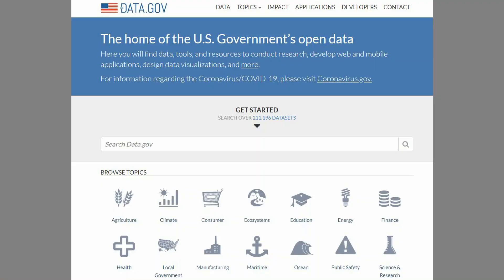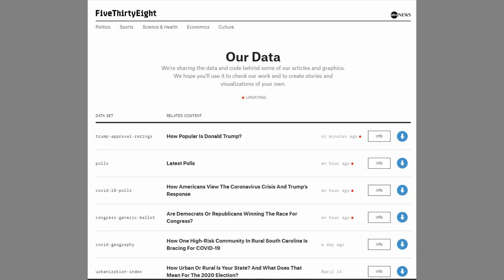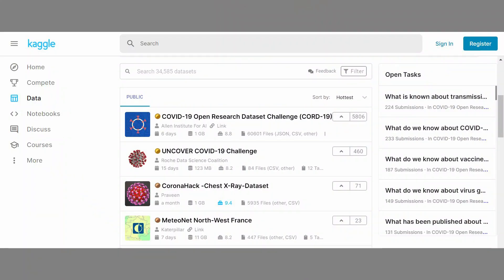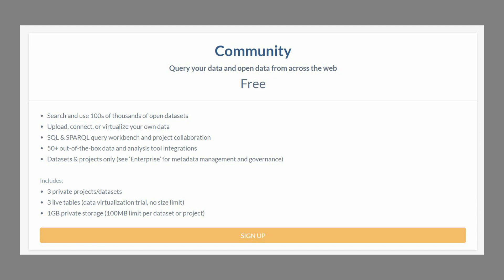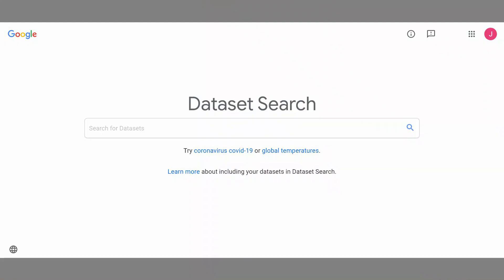Top 5 Free Dataset Sources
TOP 5 FREE DATASET RESOURCES // These free datasets cover 25You’ve built skills in analytics and now you’re looking to expand them or put them into practice. Where do you turn for free datasets to use?

Today I’m going through my Top 5 free dataset resources. While there are MANY more resources than what I’m going to mention here, these are a few that will give you access to millions of different datasets around the world.

Data.gov is a large dataset aggregator and the home of the US Government’s open data.

This is a great resource to not only see datasets, but also see how a well-respected analytics organization provides meaningful insights and commentary on the data.

Kaggle is a great resource not only for free datasets, but for data science topics in general.

There are hundreds of thousands of free datasets for anyone that sets up an account on data.world.

By accessing thousands of different repositories across the web, Google Dataset Search provides access to almost 25 million different publicly available datasets.